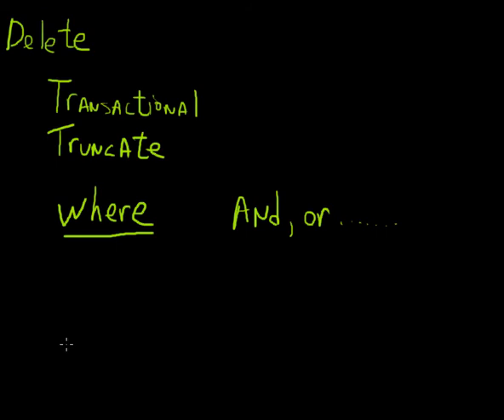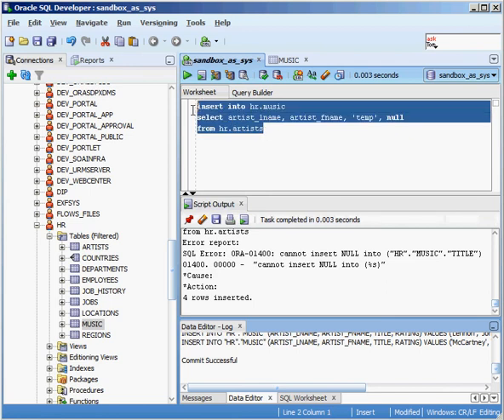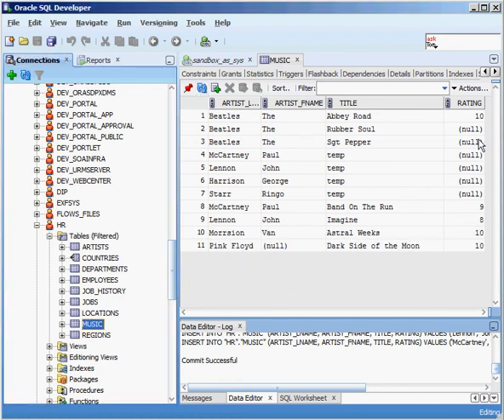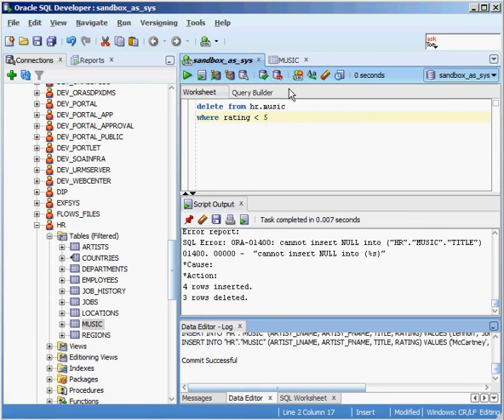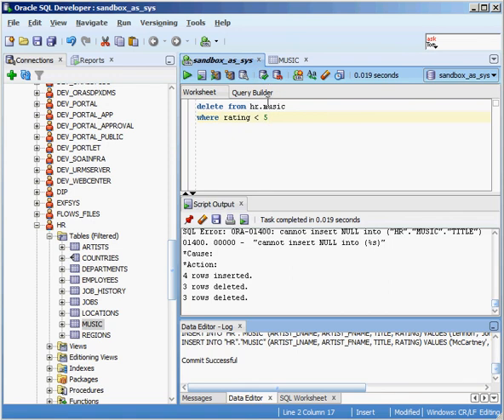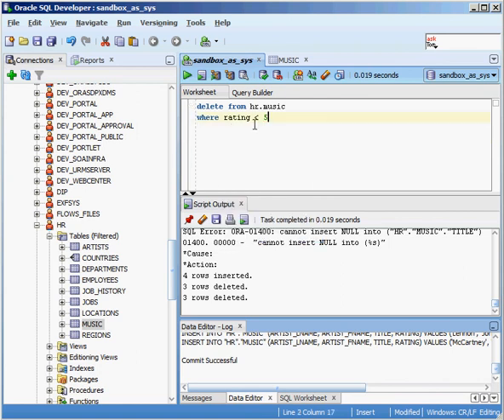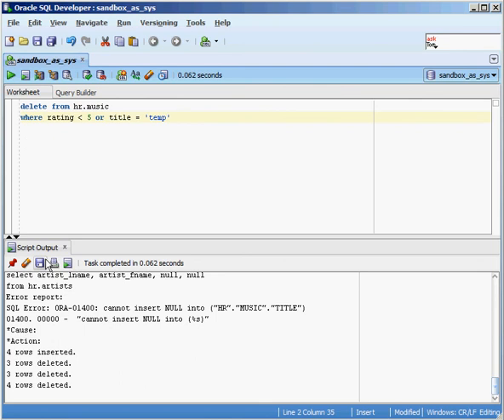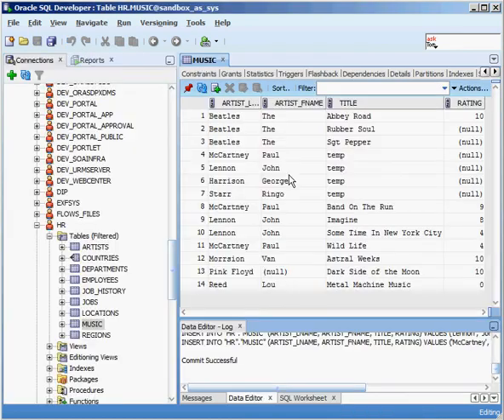Oracle DELETE command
Oracle Delete command - Beginner